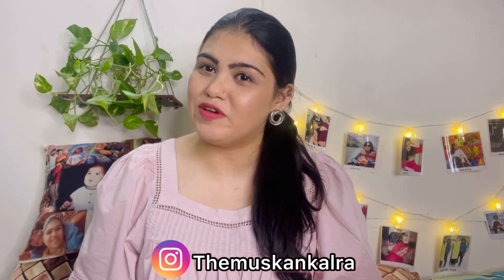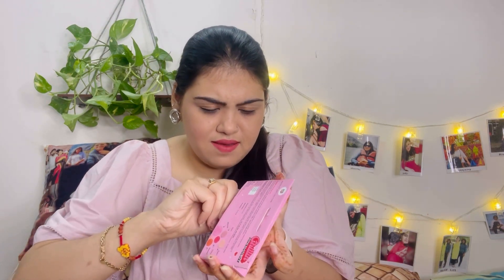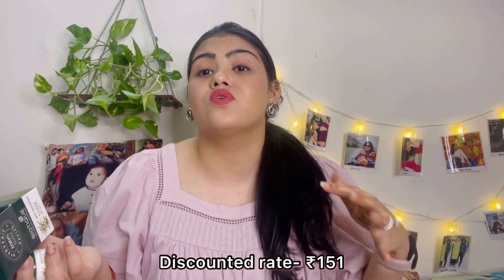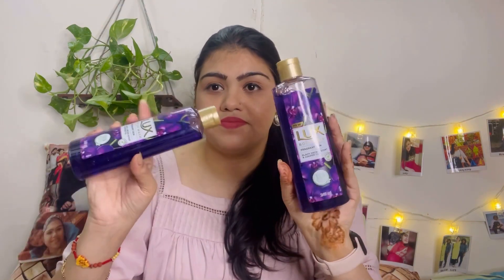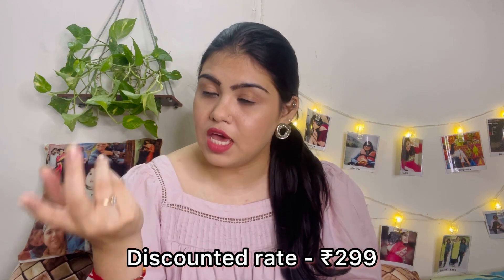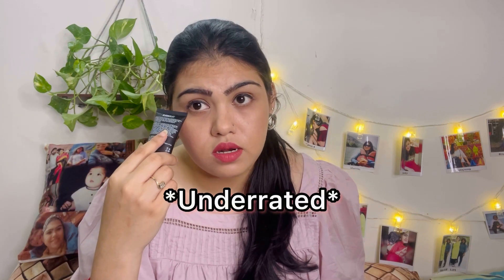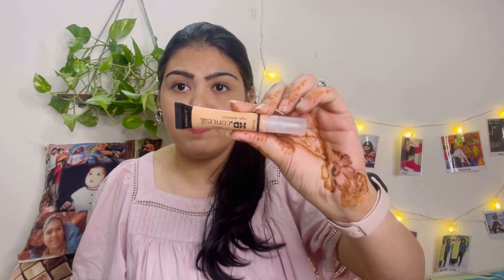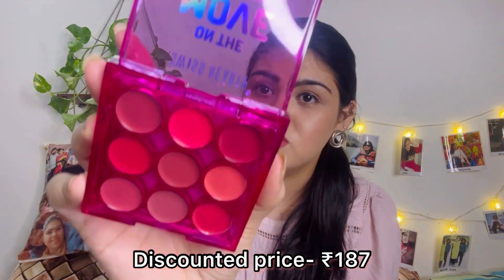Nykaa freedom sale♥️|Everything UNDER ₹500💯|Nykaa haul😻|TheMuskanKalra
* Mamaearth Vitamin C Body Lotion with Vitamin C & Honey for Radiant Skin
* BBLUNT Salon Secret High Shine Creme Hair Colour - Honey Light Golden Brown 5,32, No Ammonia
* Azah Rash Free Organic Sanitary Pads : Box of 40 Pads (All XL - Without disposal bags)

Buhbye
Xoxo -MK❤️